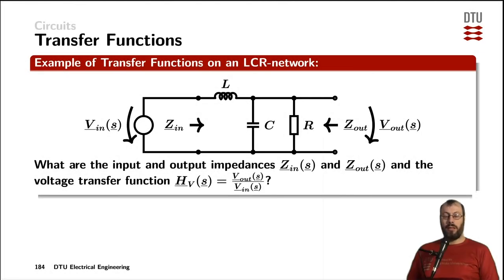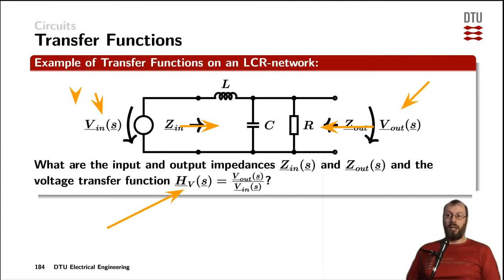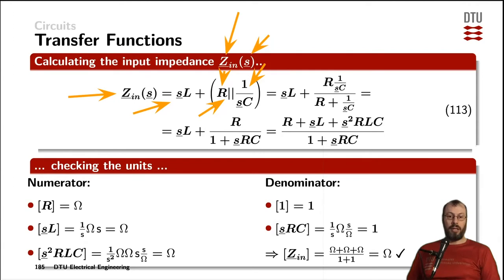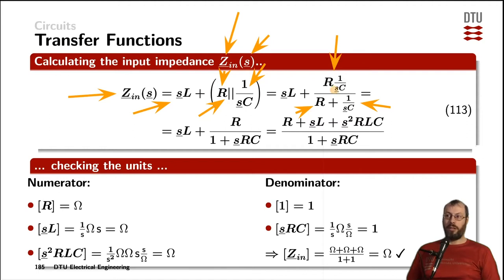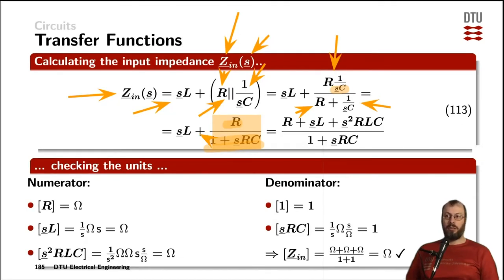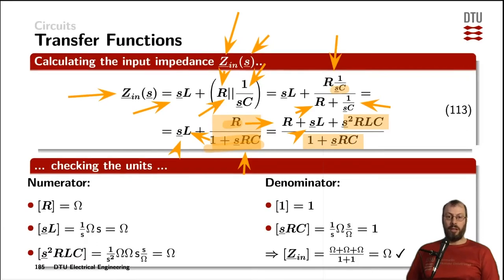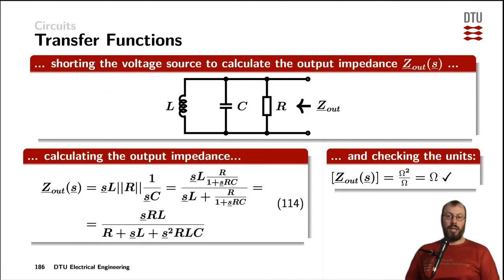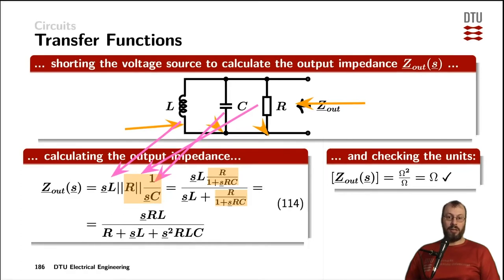Circuits: Transfer functions LCR example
Calculation of input impedance, output impedance and voltage transfer function of an LCR circuit